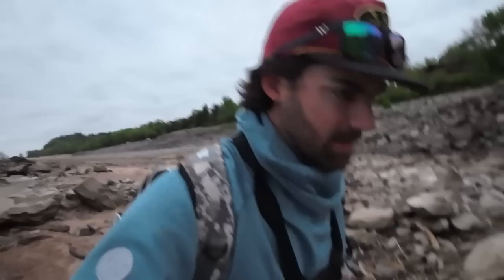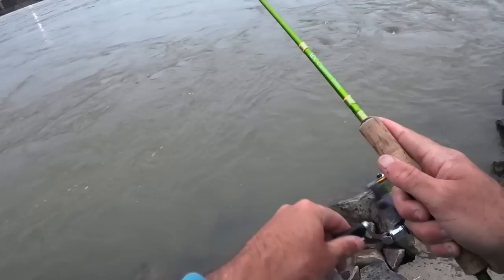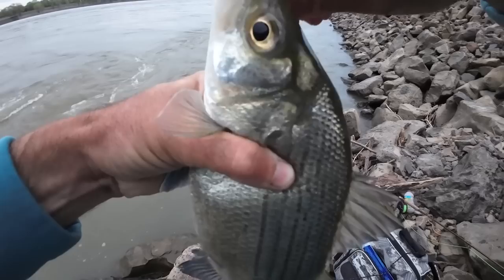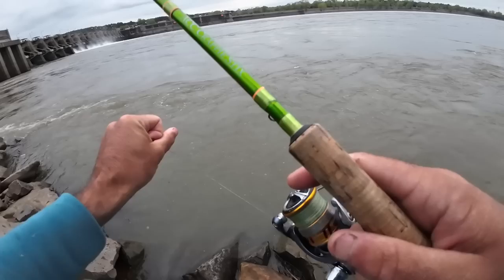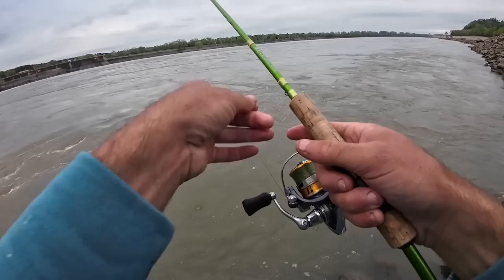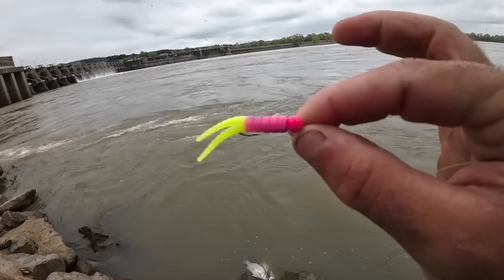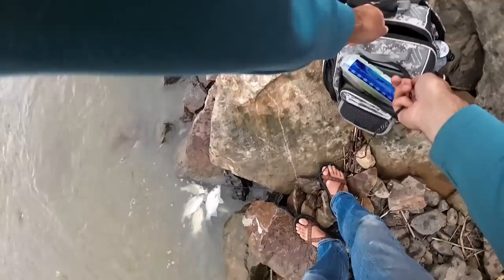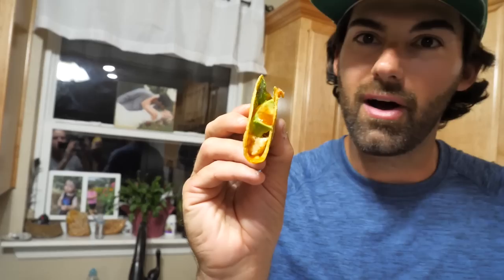This RAGING SPILLWAY was ABSOLUTELY LOADED with Fish! -- CATCH and COOK!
Today we are doing some white bass (everything) fishing below a big dam on the river! The water was really moving, but it had the fish stacked up in a little bit of slack water! Follow along to see all of the non stop fishing action and how we prepared them for dinner!

Link to Crappie Magnet!